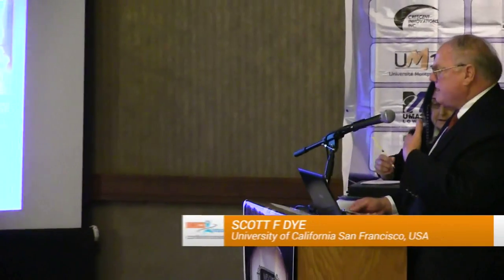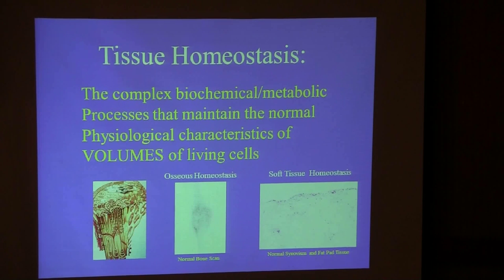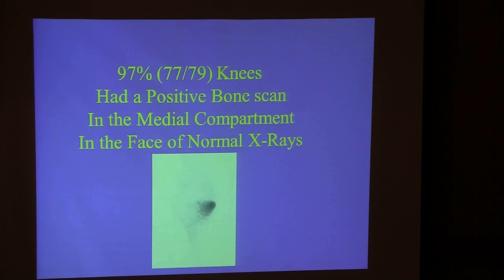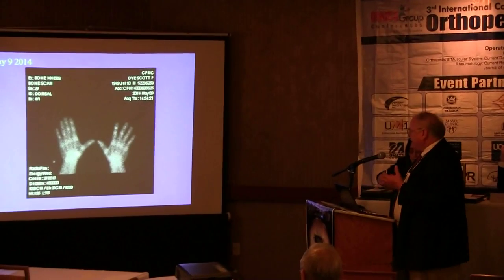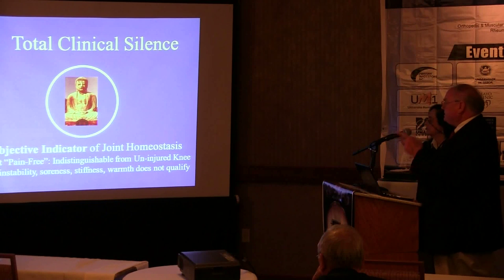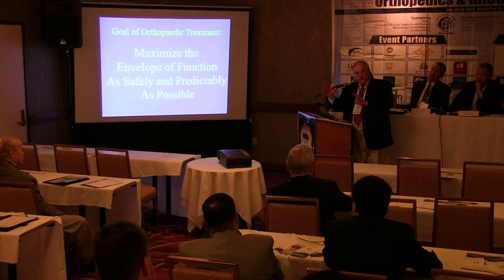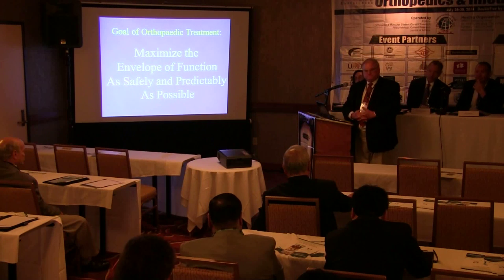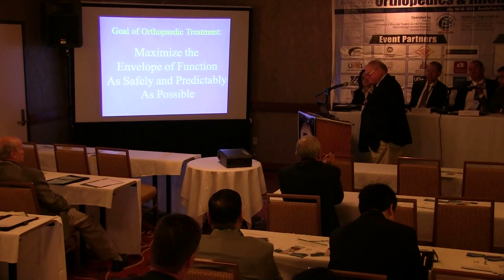Scott F Dye| University of California|USA| Orthopedics 2014 | OMICS International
Title: The prevention of early OA of the knee following meniscal or ACL surgery is possible by the achievement (& maintenance) of joint homeostasis
3rd International Conference and Exhibition on Orthopedics & Rheumatology, July 28-30, 2014, San Francisco, USA

Abstract

Introduction: The human knee is an excellent model for the development of post-traumatic OA (PTOA) in the medial compartment following meniscal or ACL surgery. The current world-wide rates of PTOA 10 years after ACLR, for example, exceed 50%. This is an alarming statistic and reflects the failure of the current paradigm of orthopedic sports medicine which emphasizes the achievement of structural and kinematic normality. We have discovered, however, that early PTOA of the knee can actually be prevented by the achievement and maintenance of normality in another biological realm: Joint Homeostasis.
Methods: The development of Early PTOA was assessed in 19 ACLR and 74 partial medial menisectomy (PMM) patients ACLR (mean 12.3 years P/O) and PMM (mean 7.4 years P/O) by the use of multiple criteria, including radiographs (Rosenberg X-rays) and scintigraphs (Tc99m-MDP Bone Scans) in addition to the standard subjective and objective criteria (e.g. P/O laxity).
Results: Early PTOA was prevented if joint homeostasis was achieved and maintained (as in 89% of cases) proven by the presence of 3 criteria:
• Total clinical silences: No stiffness, no aching, no sense of instability - totally asymptomatic - the subjective correlate of Joint Homeostasis.
• A normal Tc bone scan: Proof of physiologic normality i.e. restoration of bone/tissue homeostasis - the objective,metabolic correlate of joint homeostasis.
• A normal Rosenberg X-Ray (Kellgren-Lawrence ‘0’) proof of non-progression to early OA - the Objective structural correlate of joint homeostasis (long-term).
If these 3 criteria were met it did not matter, what other factors may have been present including: timing of surgery, degree of P/O laxity, “non-anatomic” position of the ACL graft, presence of grade 3 CMP, level of activity, partial menisectomy, overall alignment, age, sex, height and weight.
Discussion: By emphasizing the restoration of joint homeostasis of the knee as the primary clinical goal, rather than the achievement of structural or kinematic normality, an important P/O complication - PTOA- was averted following meniscal and ACLR surgery.
Conclusion: The achievement (& maintenance) of joint homeostasis is more important, clinically than the achievement of structural and kinematic normality in the prevention of early PTOA of the knee, and thus represents a new emergent paradigm in orthopedics and musculoskeletal medicine The implications for the possible prevention of early OA in joints other than the knee are vast.

Biography

Scott F Dye is an Associate Clinical Professor of Orthopedic Surgery at University of California San Francisco. He has completed his BA in Physical Anthropology at University of Pennsylvania in 1971, MD at University of Virginia in 1975 and Surgical Internship and Orthopedic residency at Letterman Army Medical Center, Presidio of San Francisco in 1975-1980. His research devoted to the knee and he developed the concept of knee as biologic transmission with an envelope of function. He discovered the internal neurosensory characteristics of the knee by having arthroscopy performed on himself without intra-articular anesthesia. He was awarded with European Traveling Sports Medicine Fellow in 1988.